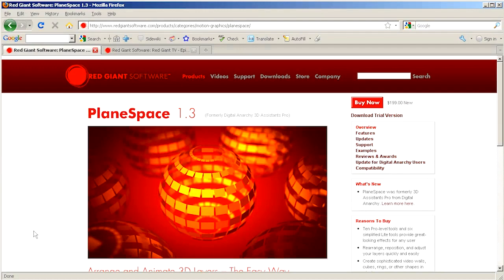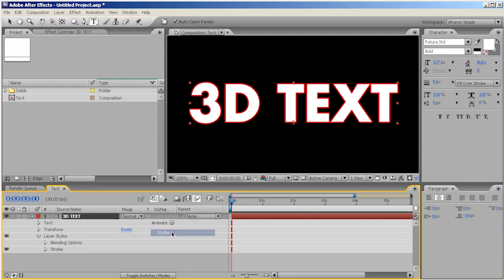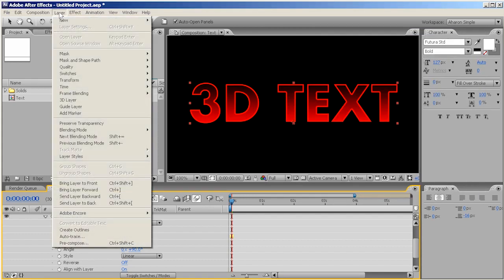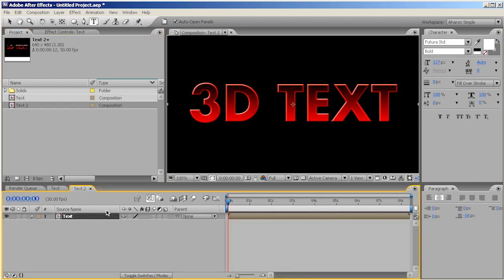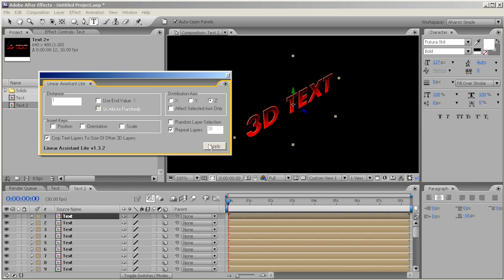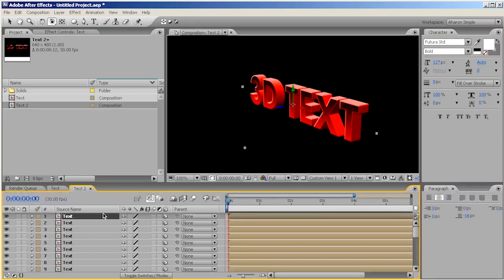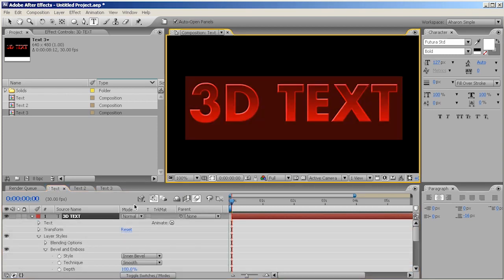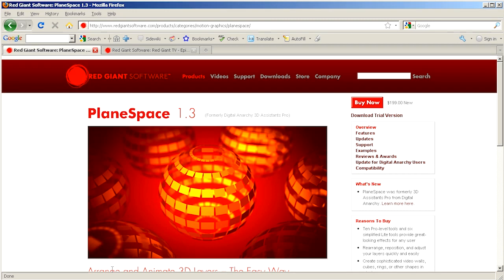Classic Tutorial | 3D Text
In this classic Tutorial, create cool looking 3D text in AE with real depth, using Red Giant Software's PlaneSpace.